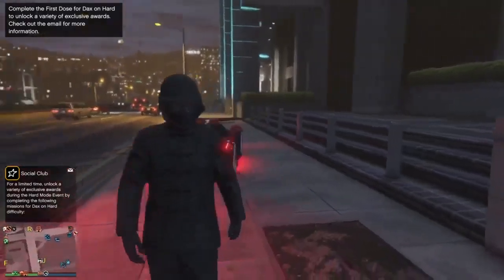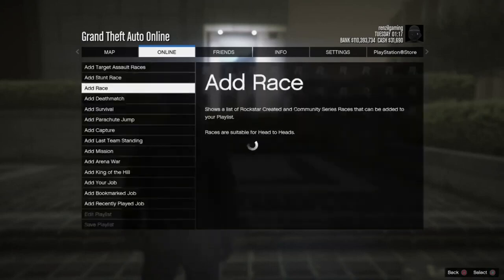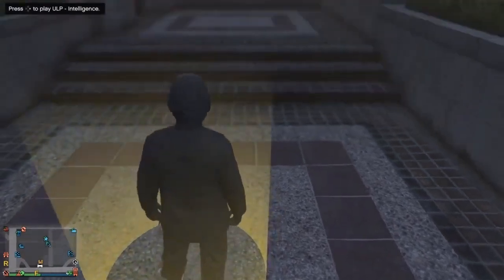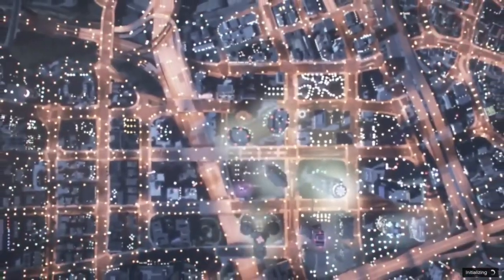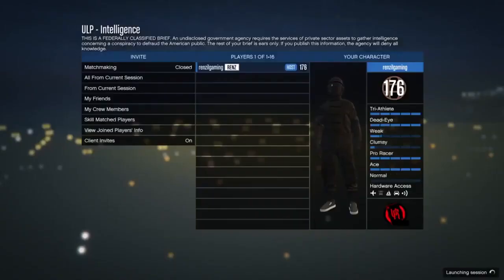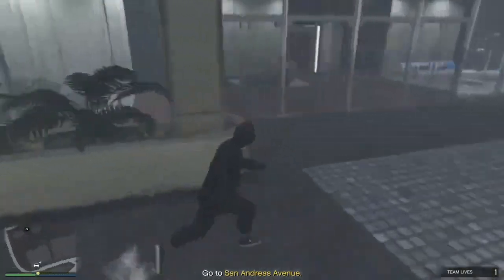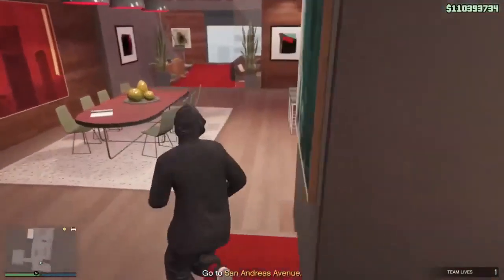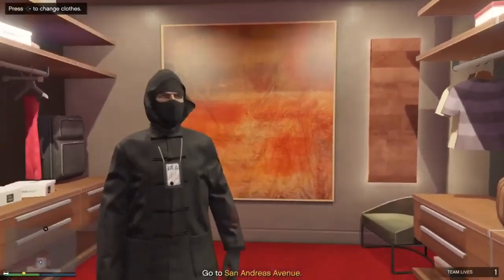GTA5 IAA BADGE OUTFIT TUTORIAL OLD GEN PS4/5 (STILL WORKING)